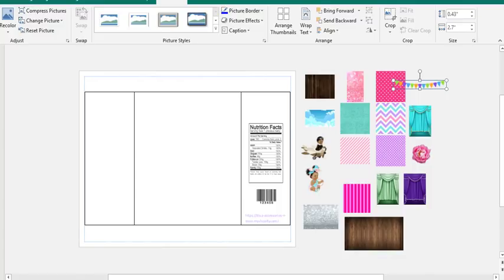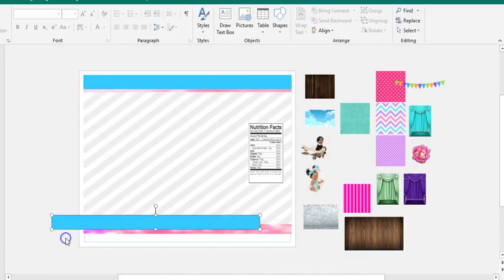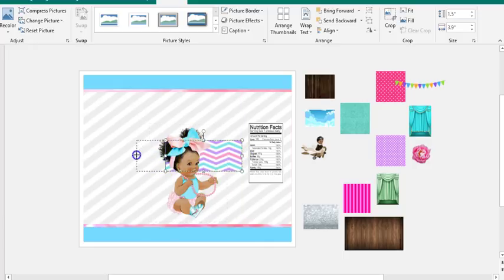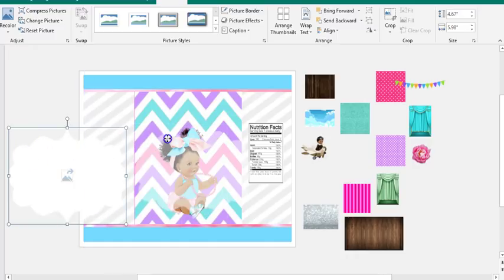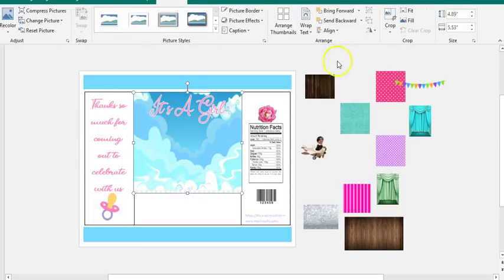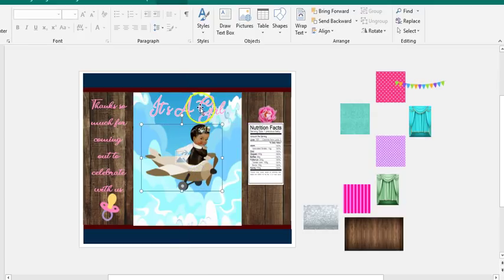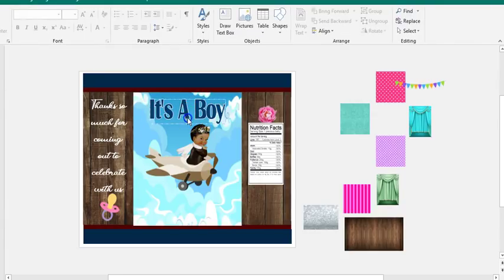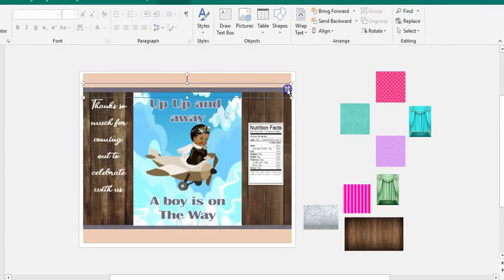2 Chip Bag Design= Girls/ Boys Baby Shower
This was a requested video not intended to be copied but used for ideas and inspiration.